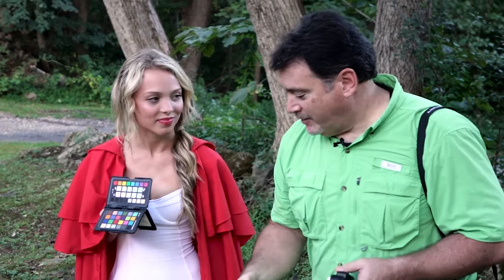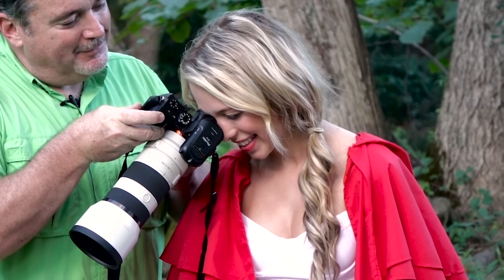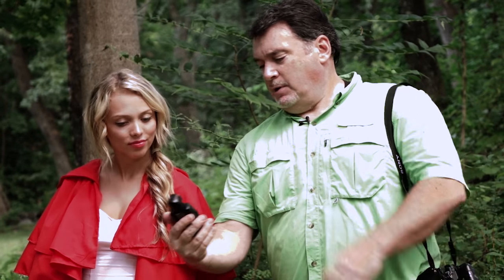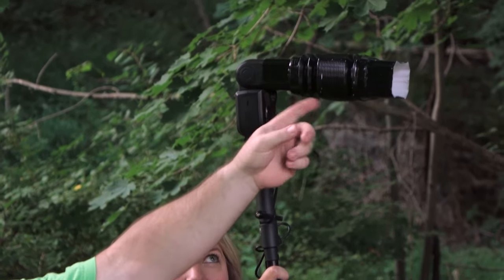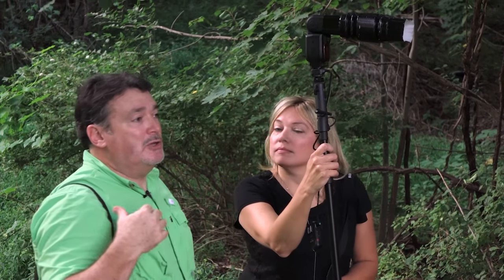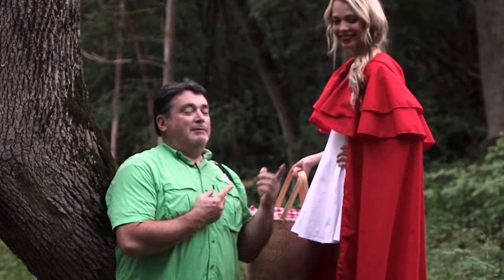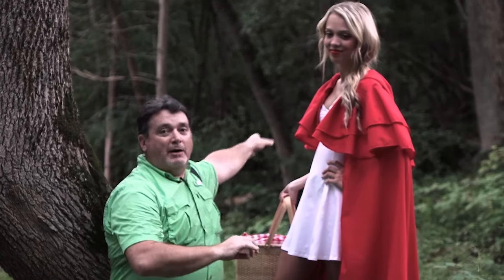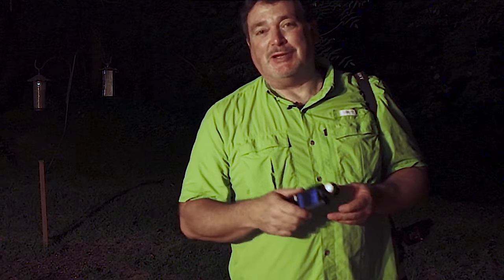Lighting Recipes with Joe Brady: Little Red Velvet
Just like when baking, there are some essential ingredients and tools you need to have to get consistent, efficient, and tasty results when creating portraits. Join landscape photographer and trainer Joe Brady as he shows us the recipe for this 'Little Red Velvet' photo shoot.